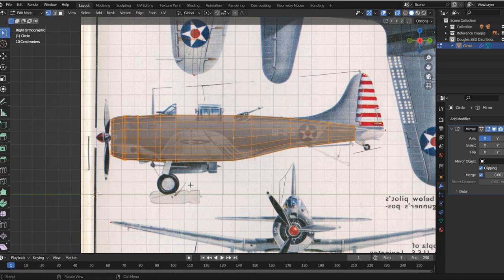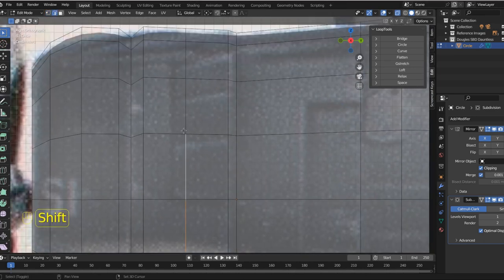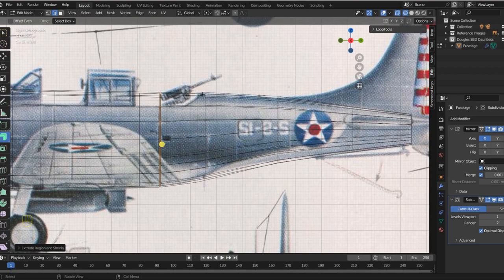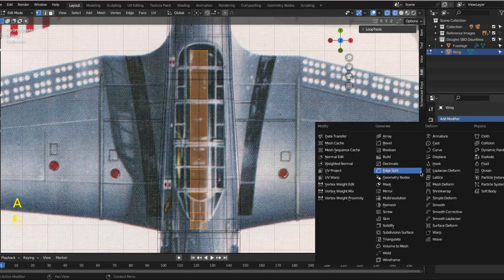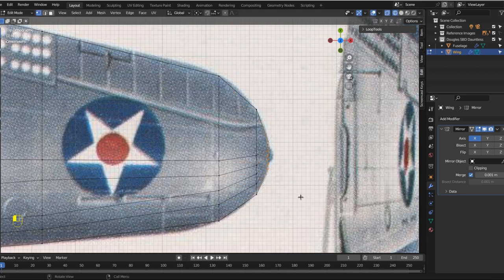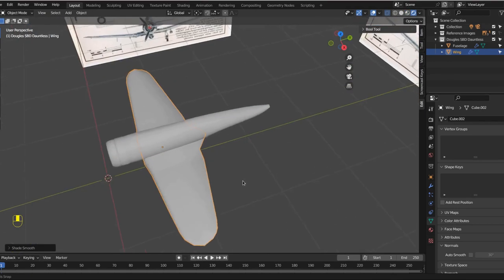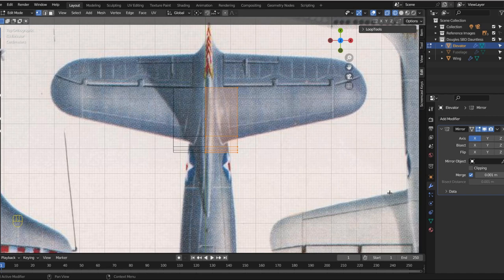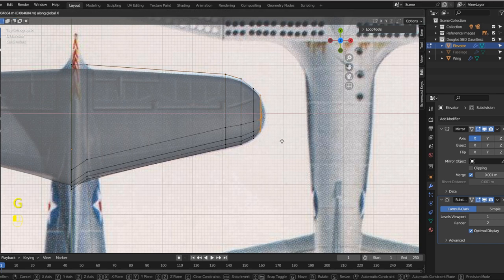3D Modeling in Blender (Airplane pt.2)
Welcome back! Today we're continuing our airplane model in Blender, building the wings and elevator of an old-school dive bomber Douglas SBD Dauntless!

To follow along with us, use the Keith Broomfield technical drawing